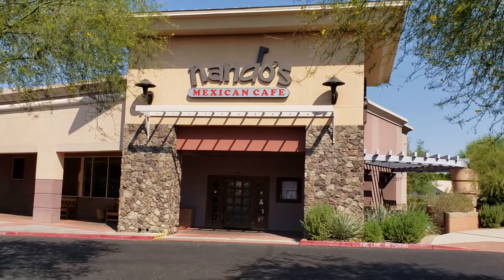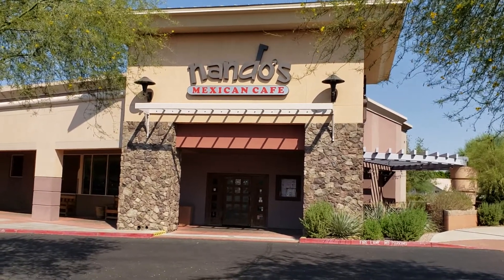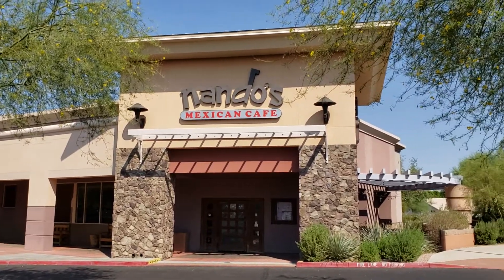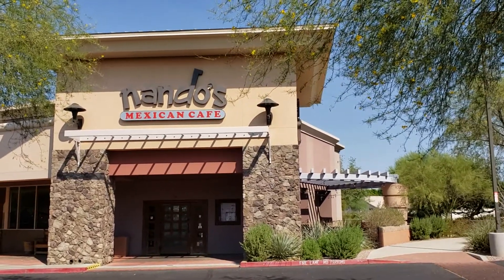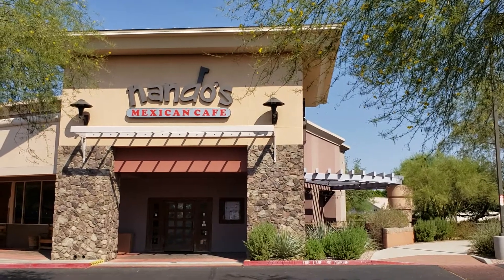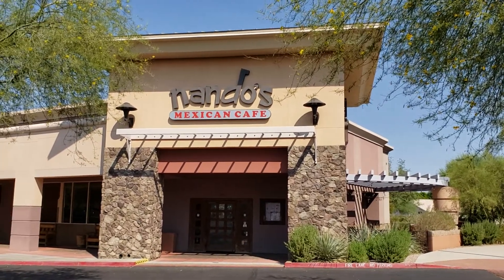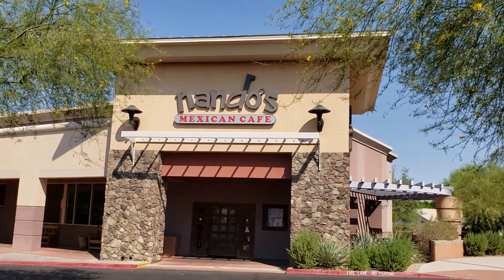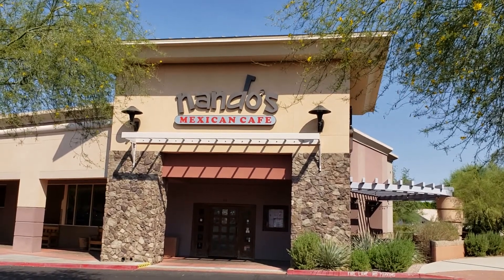Nando's Mexican Cafe - 5 Star Referral Center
Mexican cuisine, breakfast, lunch & supper